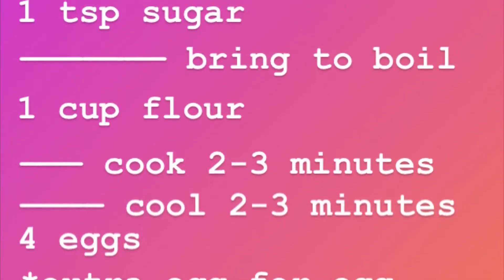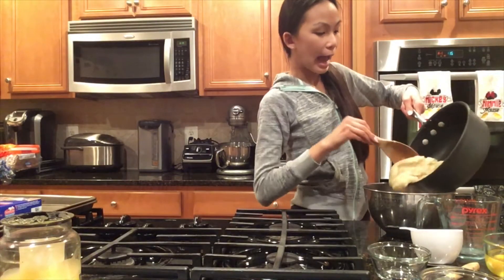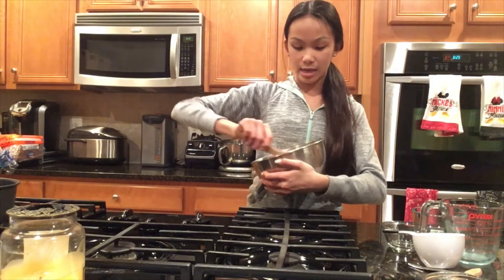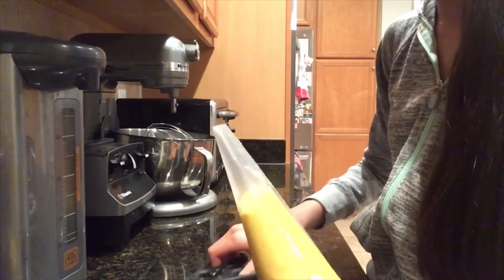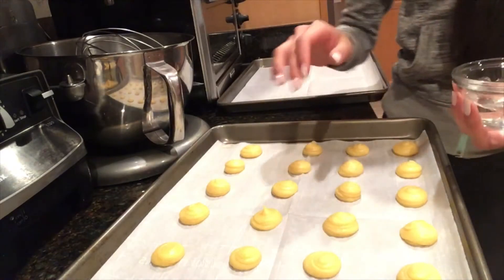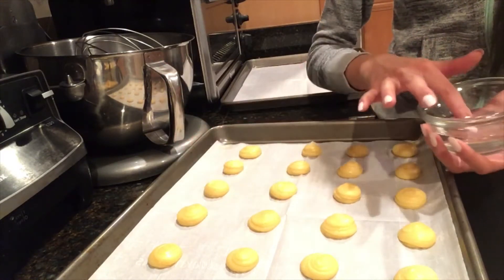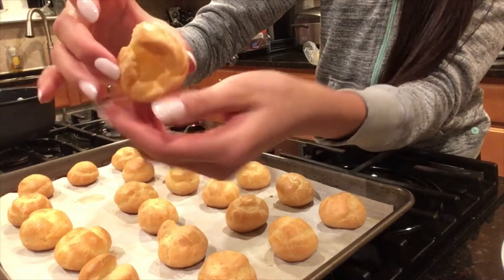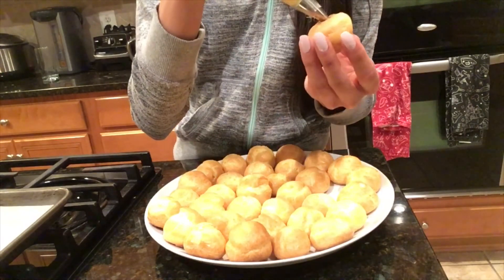How To Make Profiteroles/ Creampuffs!!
If you are new, hi, I’m Kaykay bakes, and today we are making creampuffs! This recipe is super simple and versatile! ❤️❤️

For dough

1 cup of water
1 stick butter
1/2 tsp salt
1 cup flour
4 eggs

Egg wash
1 egg
Splash of milk or water